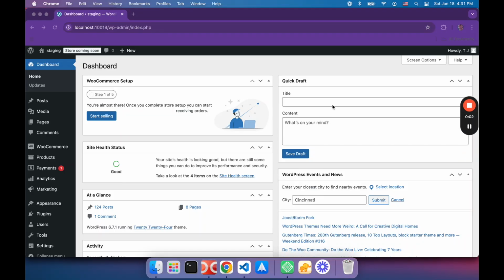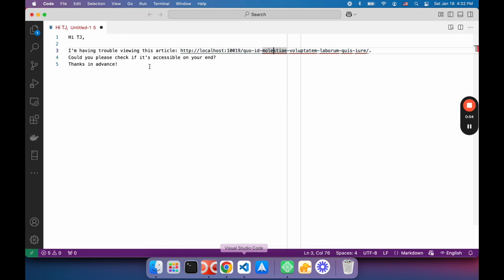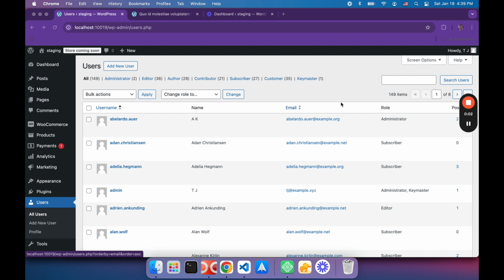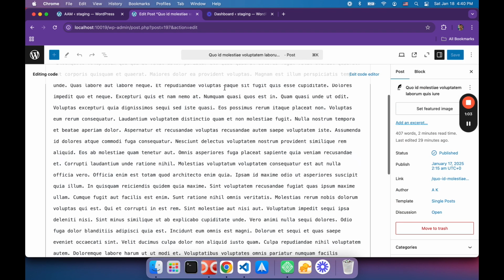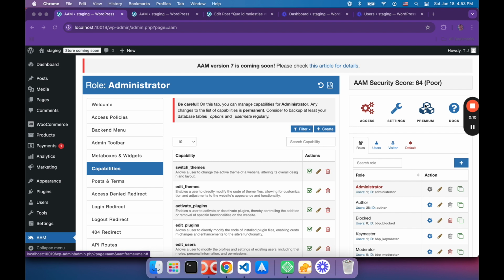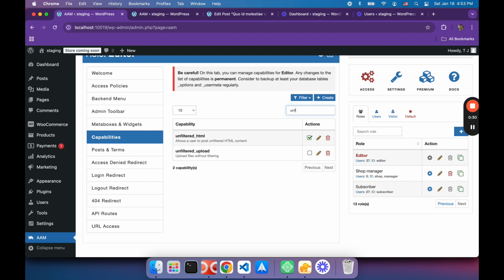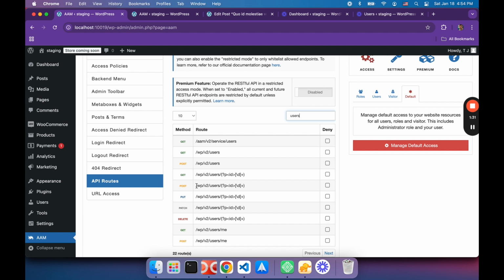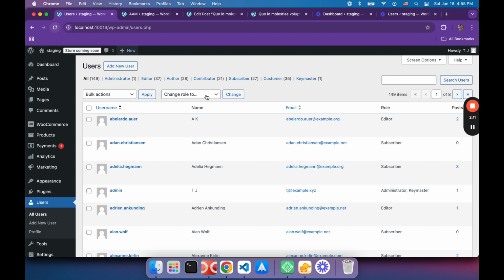How Editors Can Hack Websites: A Sneaky WordPress Admin Hack Explored!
Discover how a simple interaction between an editor and an administrator can lead to unauthorized admin access on a WordPress site! Using a basic WordPress website setup, this video demonstrates a sneaky exploit that elevates user roles in just a few clicks. Watch as we dive into the scenario, unravel the trick, and explain how a user went from an editor to administrator.